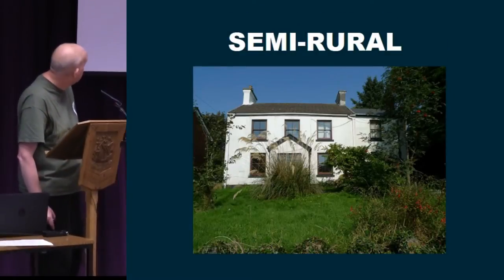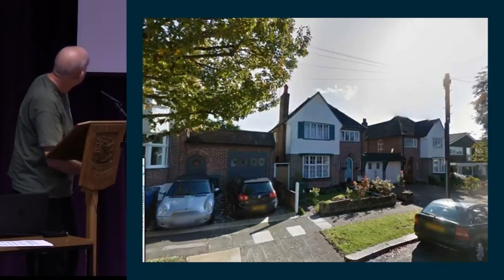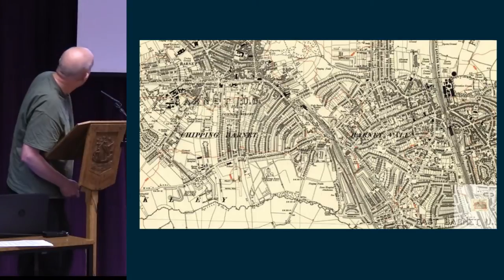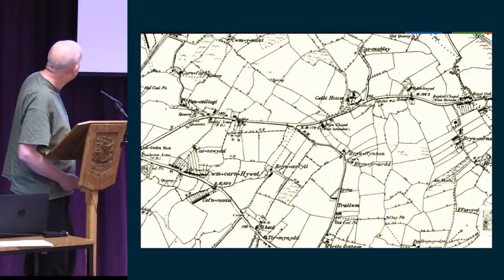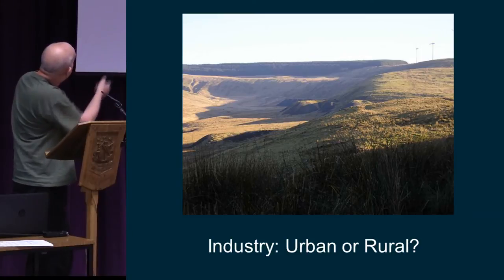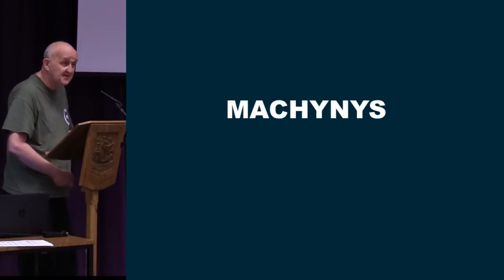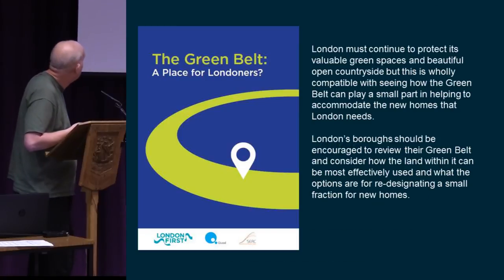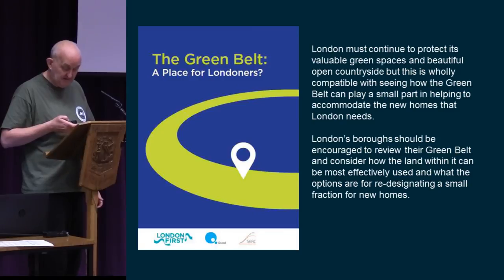Semi rural- CHAT Orkney 2016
When we bought our house in Llwynhendy, Llanelli, the estate agent's particulars described its location as “semi‐rural”. In fact I was no stranger to such a locale; growing up in High Barnet, in North London, we were 5 minutes from open countryside or the Northern Line. Without the urban, there can be no concept of the rural, and their boundary zones articulate what “rural” actually means in a contemporary context. In this paper I want to suggest that such places constitute something similar to what biogeographers call an ecotone – a boundary or frontier between two biomes. In ecological terms ecotones are often characterised by their species richness, but is the urban‐rural ecotone more of a hostile frontier?
My own experience offers two conveniently salient examples. The boundaries of London have been fossilised by the Green Belt since 1947; an ecotone where any action or fluidity has largely been precluded by legislation. By contrast, the landscape of south west Wales displays much more dynamic boundaries, in which the urban and industrial has colonised the rural but, as often as not, receded, leaving a space of rural recolonisation. But equally where housing has had a great deal more freedom to impinge on the rural landscape.
Perhaps, then, the rural is a more fluid concept than we might think?

Session 1: Defining Rurality
CHAT Annual Conference 2016